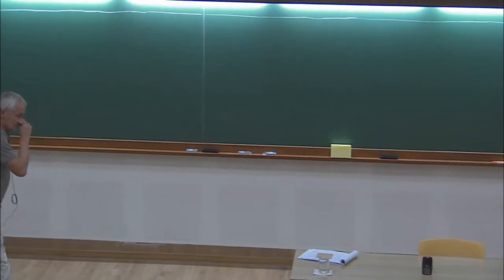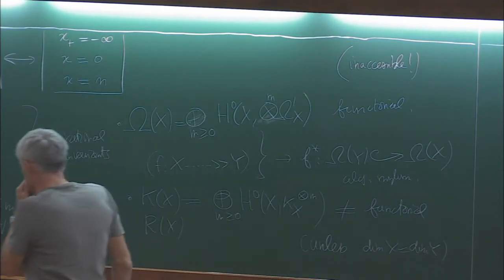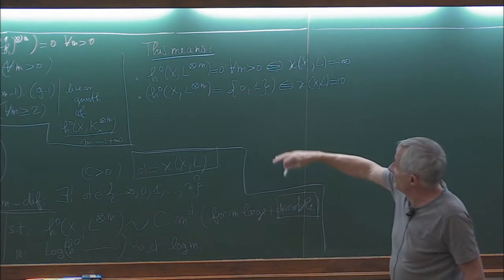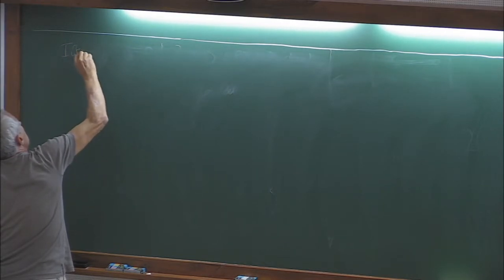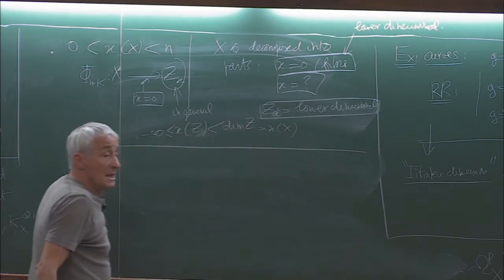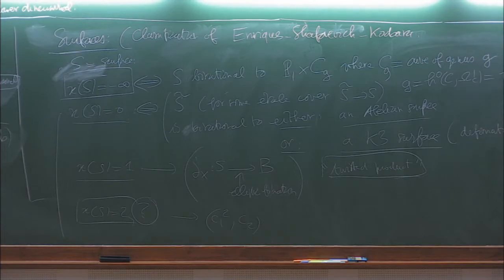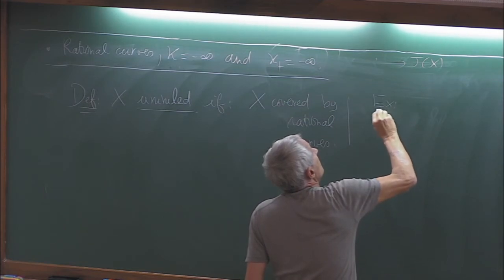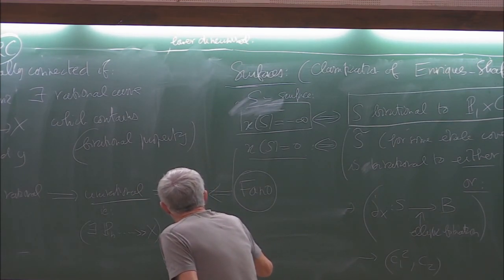Birational Geometry and Orbifold Pairs : Arithmetic and hyperbolic... (Lecture 2) by Frederic Campa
PROGRAM : TOPICS IN BIRATIONAL GEOMETRY

ORGANIZERS : Indranil Biswas and Mahan Mj
DATE : 27 January 2020 to 31 January 2020
VENUE :  Madhava Lecture Hall, ICTS Bangalore

Birational geometry is one of the current research trends in fields of Algebraic Geometry and Analytic Geometry. It came into prominence during mid-1980s, and has since seen a rise in research. The proposed lectures are on two topics of birational geometry.

Speaker : Yohan Brunebarbe
Title : Hyperbolicity and Fundamental groups.
Abstract : The course will focus on the interplay between the linear representations of the fundamental groups; the holomorphic (pluri) differentials and hyperbolicity of complex projective manifolds. It will also introduce the necessary tools and techniques of variational and mixed Hodge theories, to help prove that a local system of geometric origin on a 'special' manifold has a virtually abelian monodromy. The course will also explore on using non-abelian Hodge theory and harmonic maps to treat the general case.

Speaker : Frederic Campana
Title : Birational Geometry and Orbifold Pairs : Arithmetic and hyperbolic aspects.
Abstract : Birational geometry aims at deducing the qualitative structure of complex projective manifolds X from the positivity negativity properties of their canonical bundles KX. The course will explain how to achieve this goal using the notion of 'special' manifolds, which generalise rational and elliptic curves. A manifold is indeed defined to be special if, for any p0, no line subbundle of ΩpX has top Kodaira dimension p. The functorial 'core map' cX:X→CX then canonically splits any X into its 'special' part (the fibres) and its `general type' part (the orbifold base). This spitting permits to give a simple (but still conjectural) description of the distribution of entire curves and rational points on any X.

0:00:00 Birational Geometry and Orbifold Pairs : Arithmetic and hyperbolic aspects (Lecture 2)
0:00:32 Curves
0:09:31 Main principle of birational geometry
0:12:42 Example
0:16:00 Theorem definition
0:17:24 This means
0:20:48 Fundamental case
0:28:38 Titaka-Morhezon fibration
0:36:39 Example
0:40:28 Surfaces: (Classification of Enrique's-Shafarevich-Kodarni)
0:50:16 3 primitive classes
0:53:25 Definition
0:54:12 Remark
0:56:46 Rational Curves
1:00:17 Remark
1:01:52 Uniruledness conjecture
1:04:22 Definition